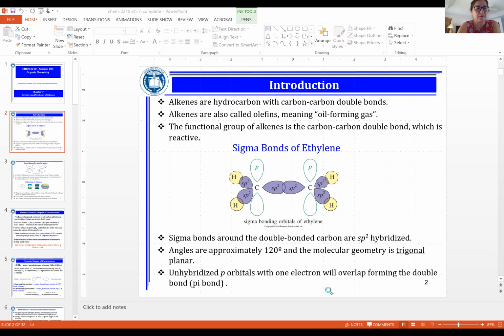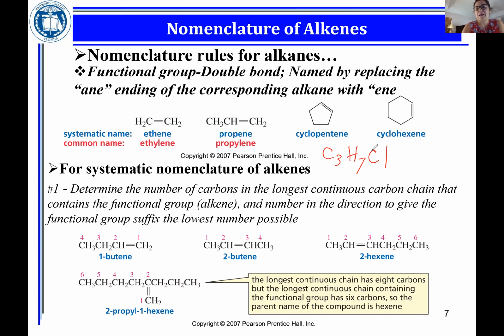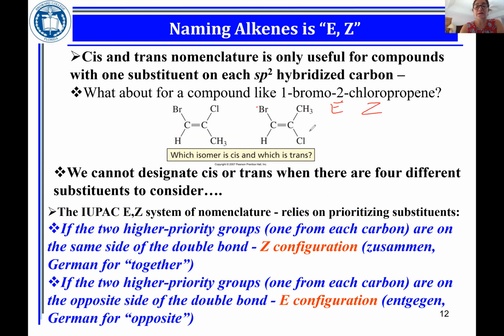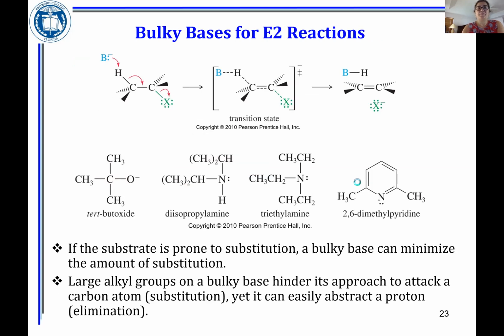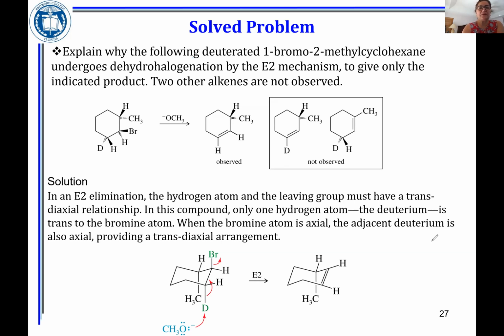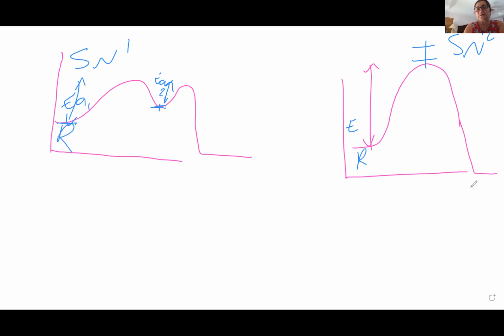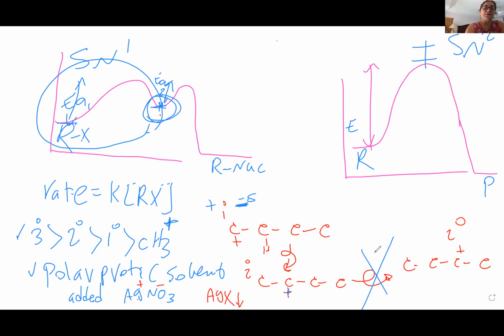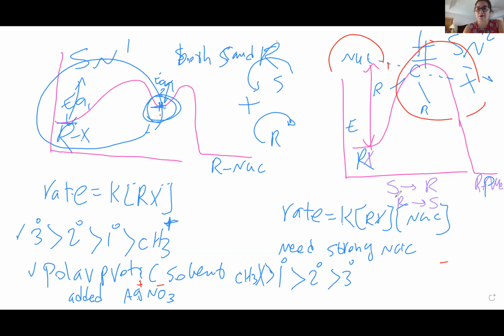CHM2210 Chapter 7 and explanation for SN1 vs SN2